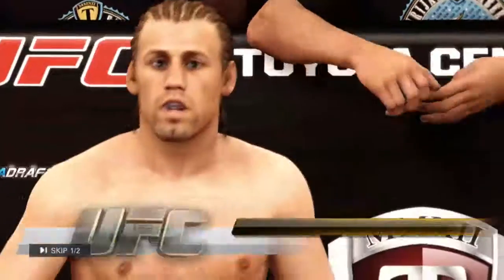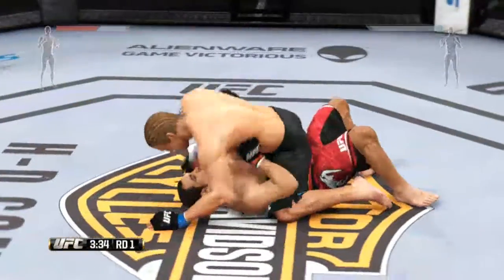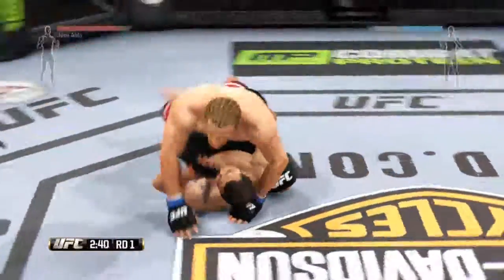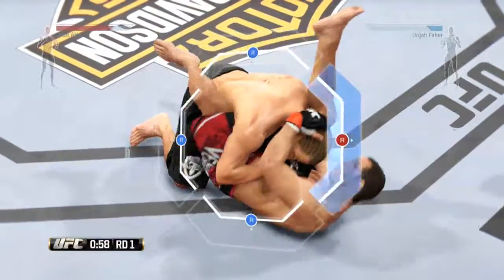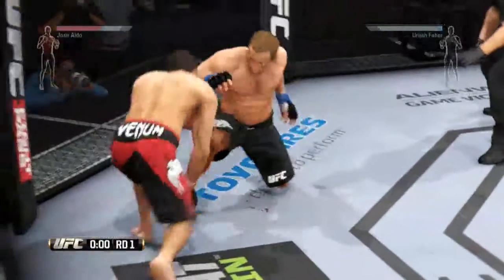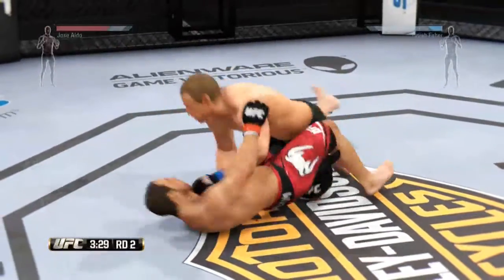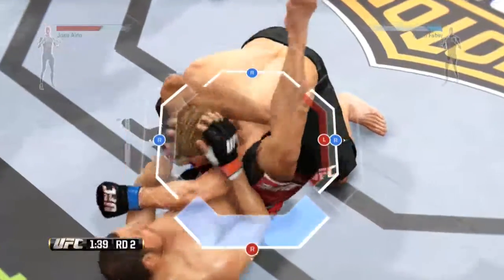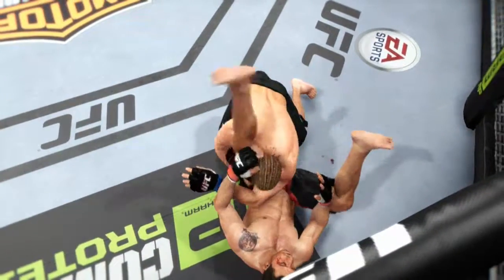UFC - C4 x CR3AMY vs Sevv09